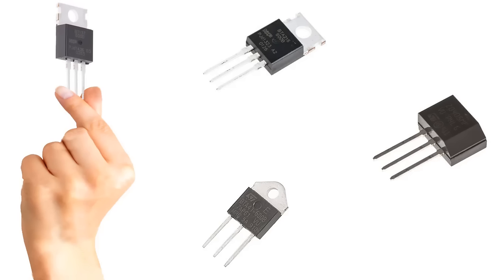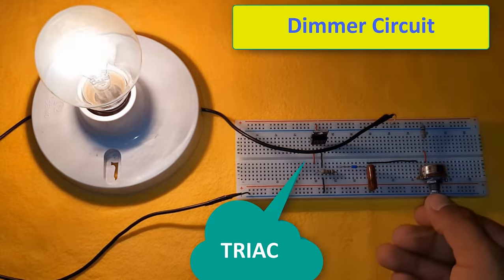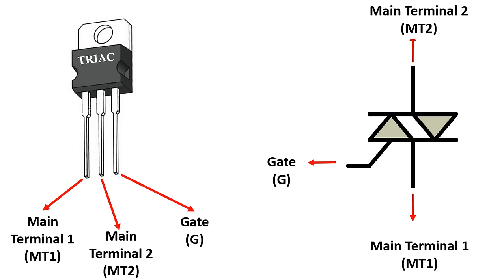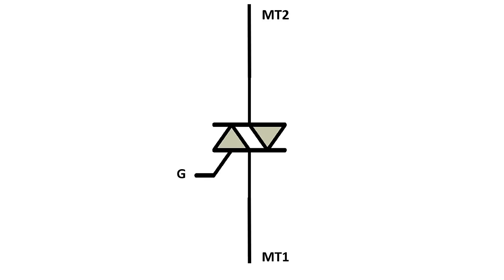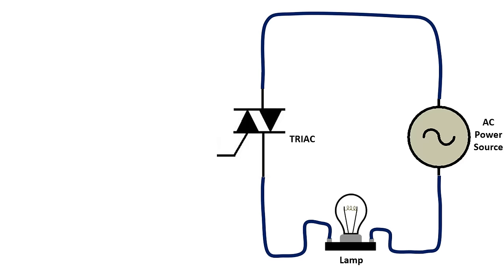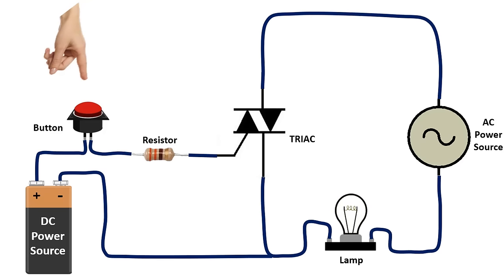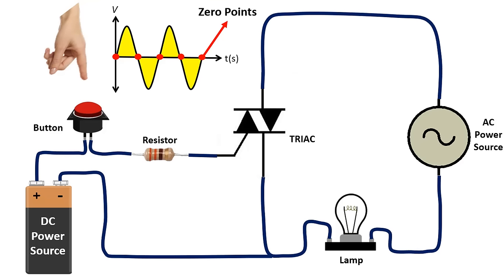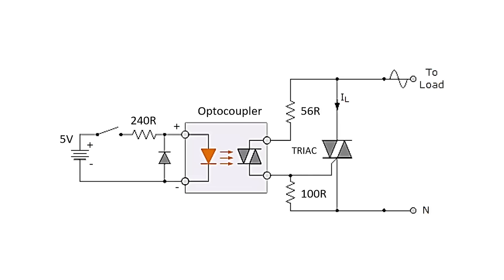What is a TRIAC? How TRIACs Work? ( Triode for Alternating Current - TRIAC Tutorial)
In this video, I will basically explain the working principle of TRIAC.  It used in home lighting, dimmer circuits, speed control circuits of fan motors and many power control systems including electronic switches which is one of the power electronic circuit elements. TRIAC is an improved version of the thyristor. While the thyristor can control large currents by operating in a single positive or negative alternator in AC, TRIAC can control large currents in both alternances of the AC waveform. In other words, while Thyristor is mostly used for DC power applications, we can say that TRIAC is more suitable for use in AC power applications.

The abbreviation TRIAC comes from the initials of the English words Triode for Alternating Current. It is understood from its English name that this three-pin power electronics circuit element is used in alternating current.